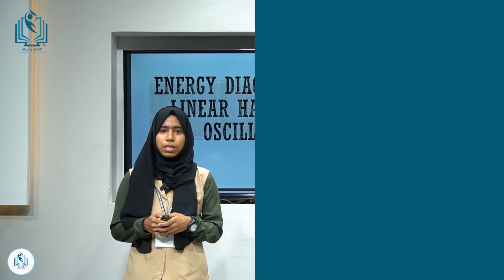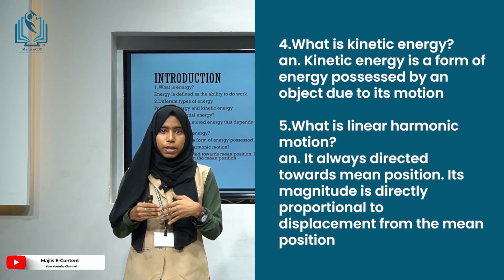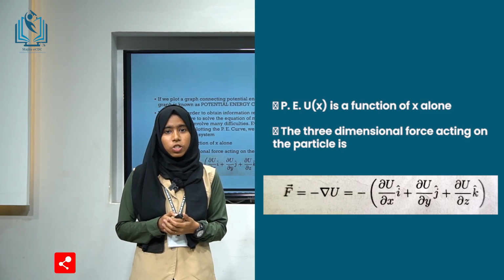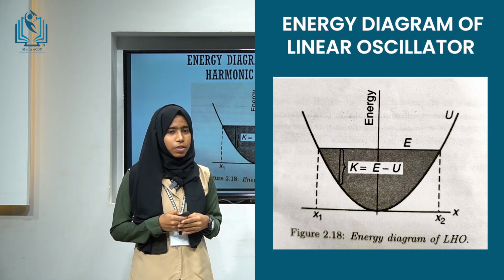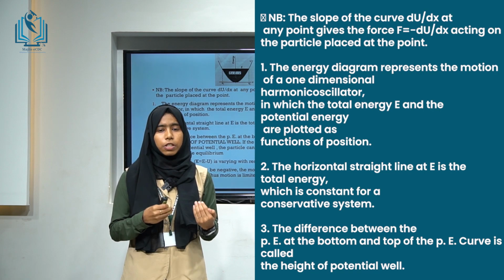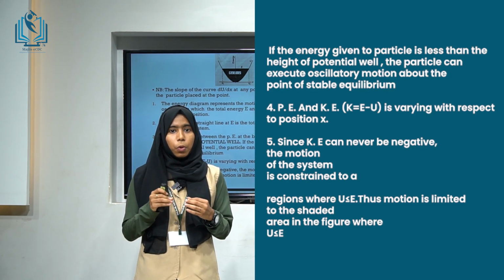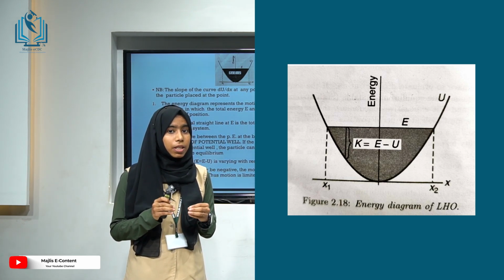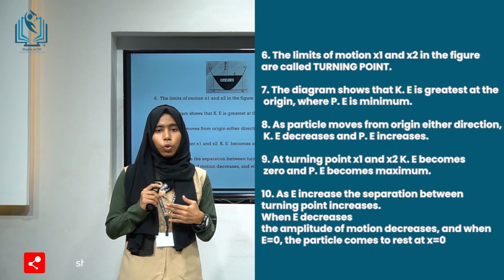Emergency Diagram of Linear Harmonic Oscillator- BSc Physics